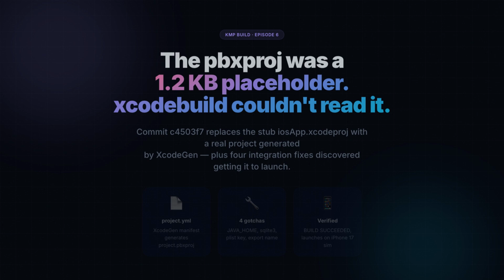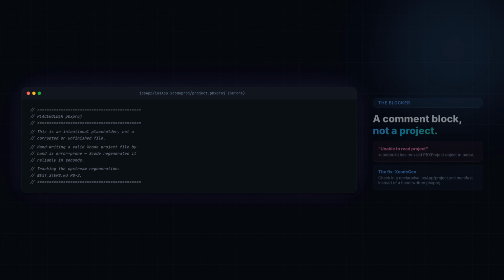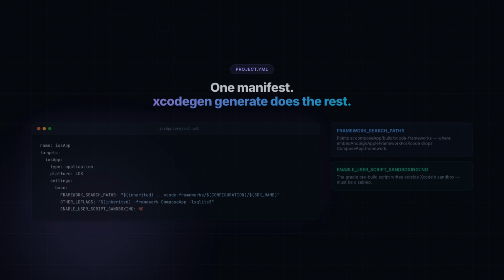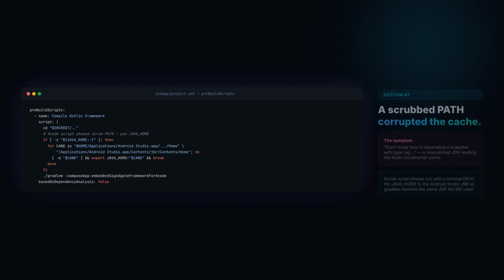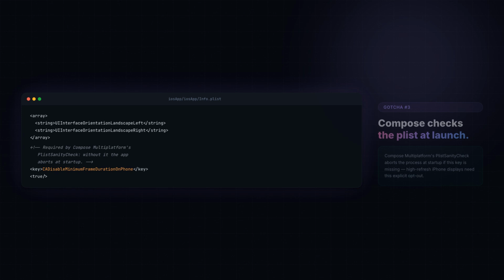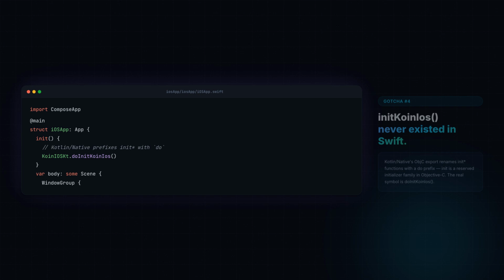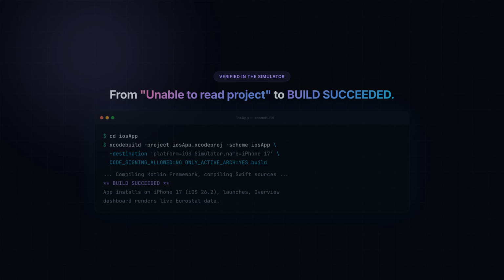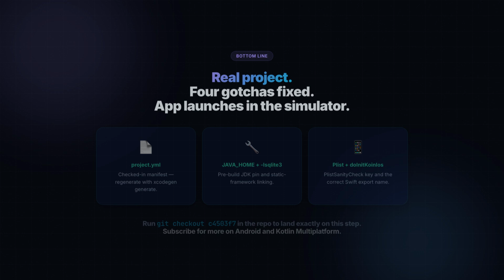From Stub to Real iOS App: xcodegen + Compose Multiplatform | KMP Build #6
Replacing the placeholder iOS stub with a real Xcode project that builds and launches in the simulator.

KMP Build — building the open-source Kotlin Multiplatform app MyEuroStatApp one real commit at a time. One Kotlin codebase, three platforms: Android, iOS and Desktop, with Compose Multiplatform.

Episode 6 of the build-along series. This step corresponds to commit c4503f7 on the app's develop branch.

Stack: Compose Multiplatform, Ktor, SQLDelight, Koin, Decompose.